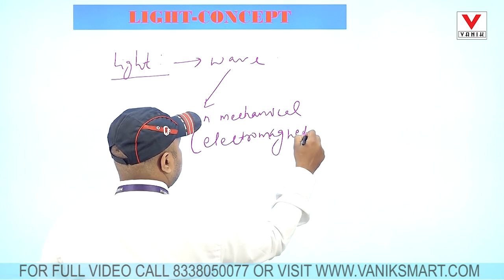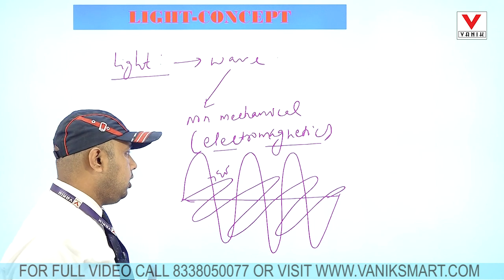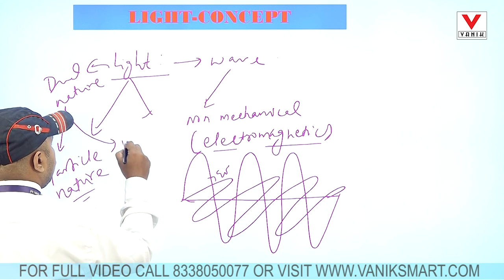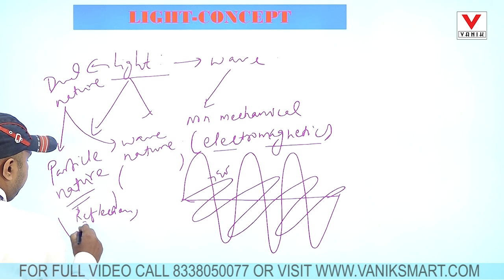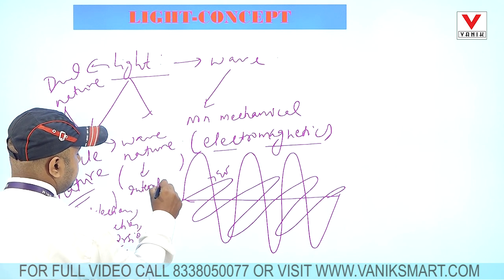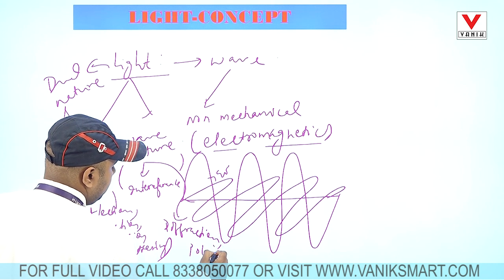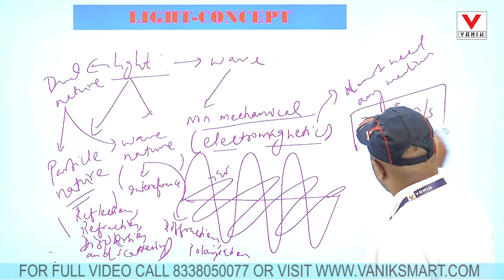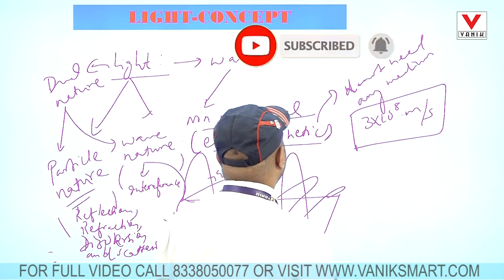CONCEPT OF LIGHT | PHYSICS | SHORT VIDEO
CONCEPT OF LIGHT  |  PHYSICS |  SHORT VIDEO  |  Vanik Smart Class